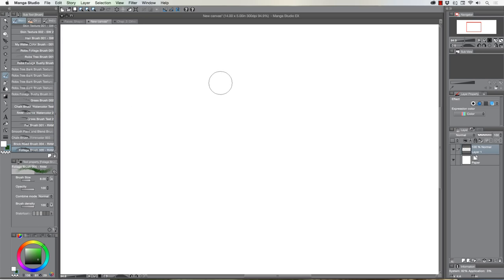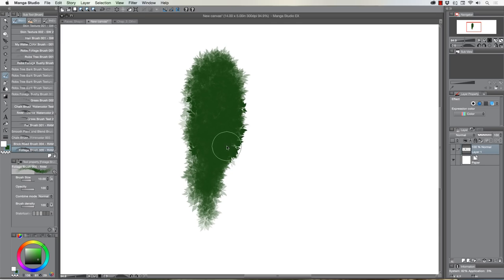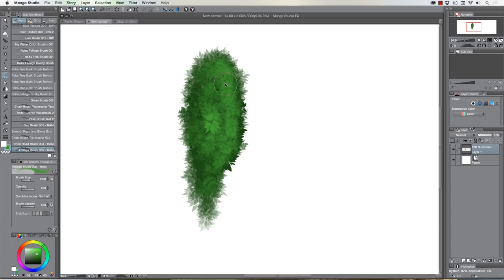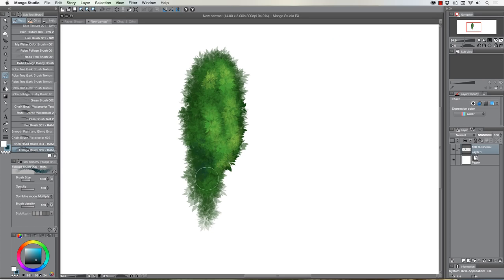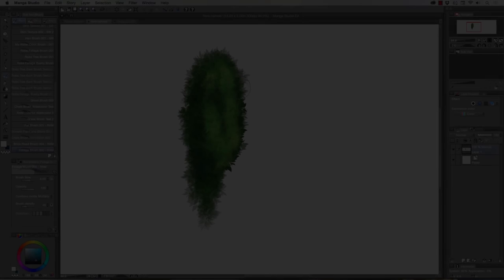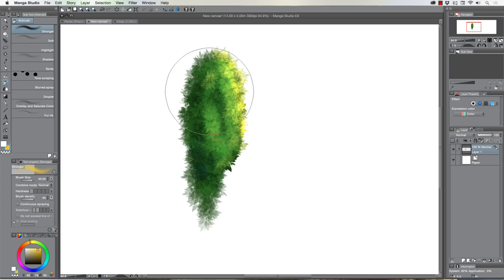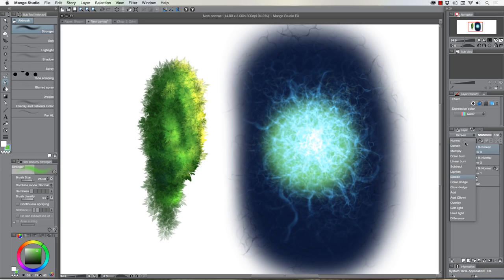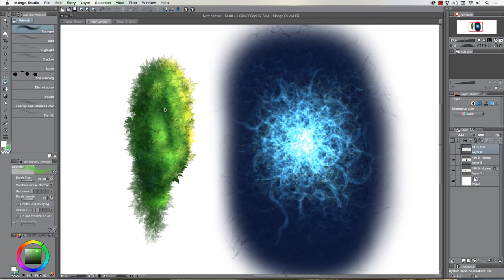How to Use the Power Effect and Foliage Brush - Clip Studio Paint Brush Pack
- In this video I show you how to use a couple of the new Clip Studio Paint - Manga Studio 5 brushes that I have created for this brush pack. This demonstration is on one of the foliage and power effect brushes from this set. I am honored that so many of you have found these brushes to be useful! The support helps me to keep creating new content on here so I thank you for that!

If you have any questions or requests then please let me know.  I will do my best to help you if I can.

There are 22 brushes available right now and counting.

Current Brushes are -

001 Fur Brush

002 Smooth Paint and Blend Brush

003 Chalk Brush Watercolor

004 Brick Road Brush

005 Foliage Brush

006 Power Brush Nebula

007 Tree Bark Brush

008 Hair Brush

009 Magic Sparkles

010 Bubbles Brush

011 Metal Dents Brush

012 Metal Scratches Brush

013 Stipple Brush

014 Lightning Tip Brush

015 Power Tip Glow

016 Smoke Brush

017 Cloud Brush

018 Rain Brush

019 Dragon Scales

020 Dragon Skin

021 Spike Brush

022 Dragon Scale Trim Brush